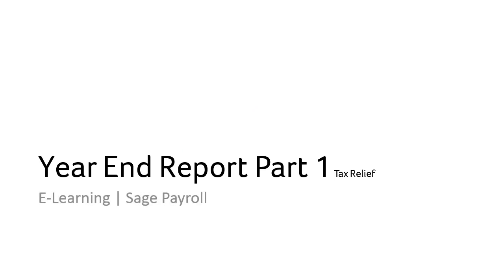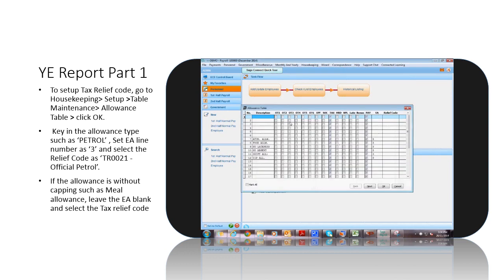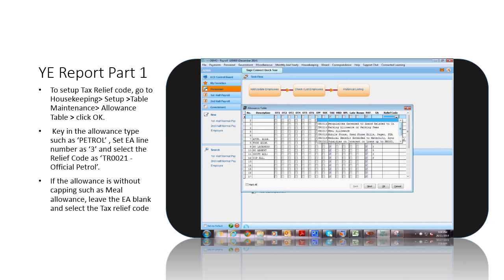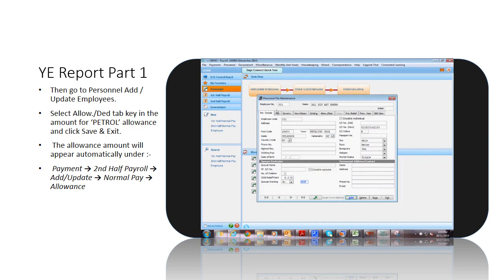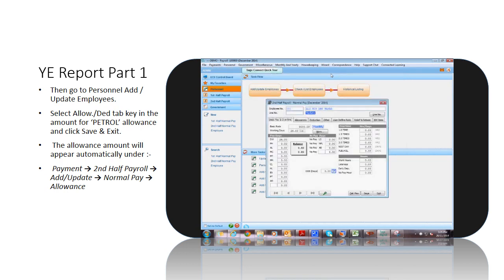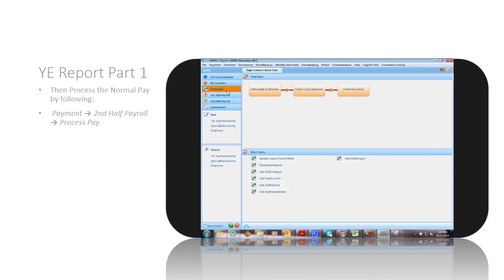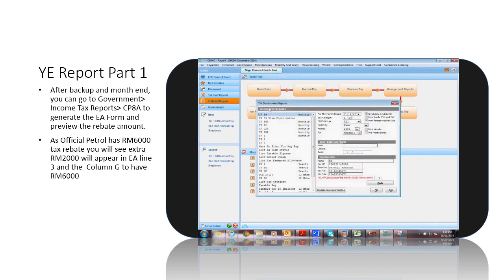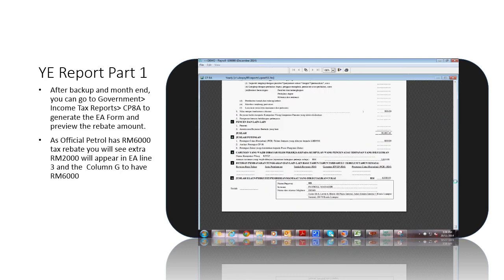Sage UBS Year End - Year End Report (Part 1)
Learn how to prepare your Year End Report for Sage UBS, part 1